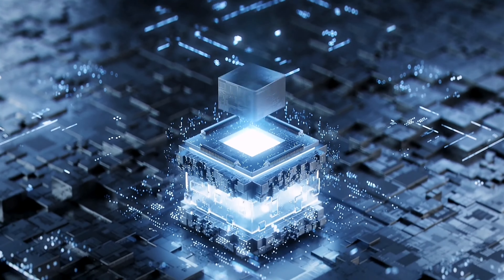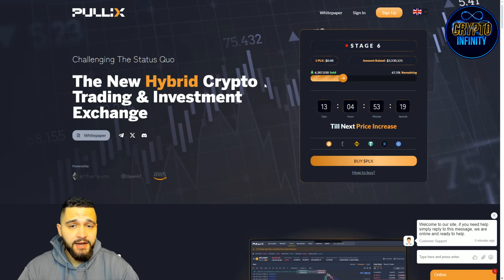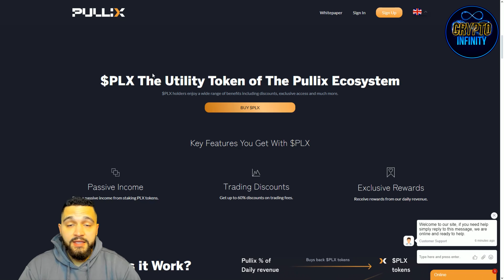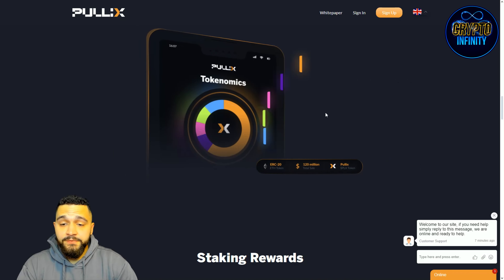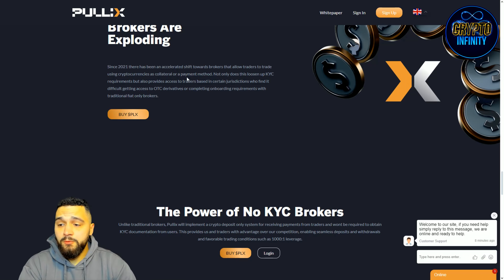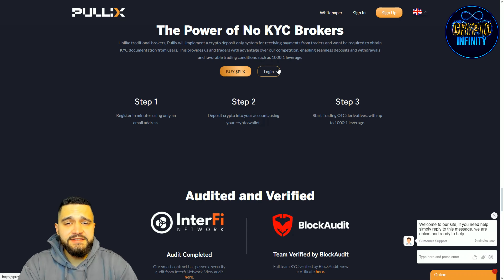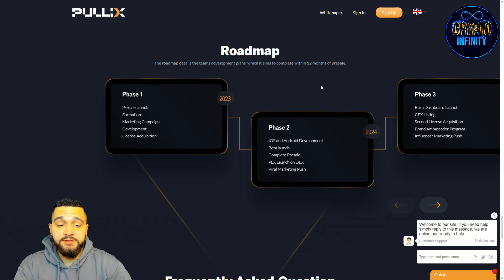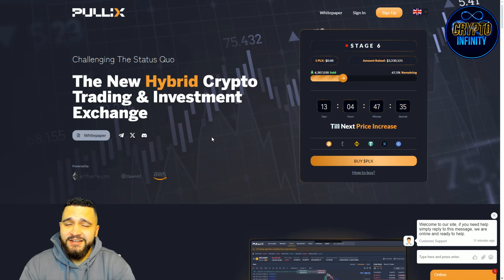🔥 EARN SMART, TRADE SMARTER 🔥 PULLIX ($PLX) 🔥 A New Hybrid Crypto Trading & Investment Exchange!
Ready to experience the ultimate fusion of centralized and decentralized exchanges? Pullix is at the forefront of innovation with their new DeFi protocol, launching a cutting-edge hybrid exchange. Unleash the power of Trade-to-Earn with $PLX, their native token designed to give back to the community. Dive into the future of finance where you not only trade but also earn a portion of the daily revenues generated by this platform. Join the Pullix revolution now!

●▬▬▬▬▬▬▬▬ Useful Links  ▬▬▬▬▬▬▬▬●